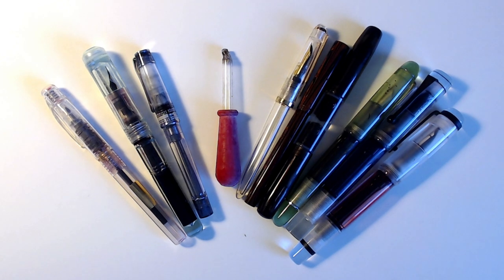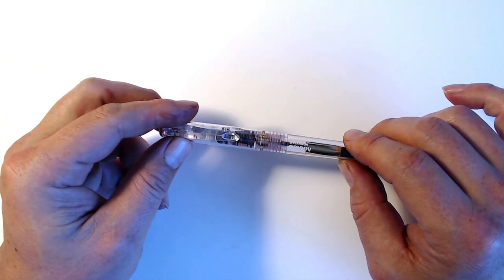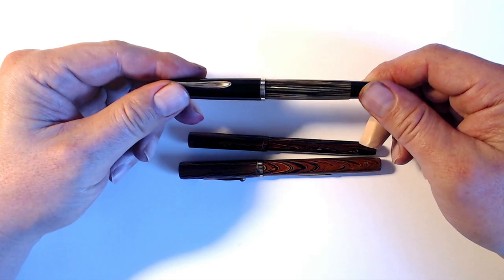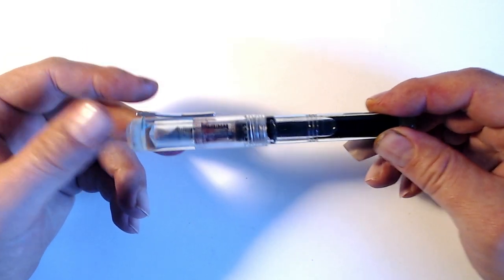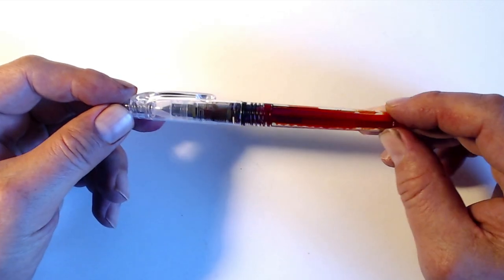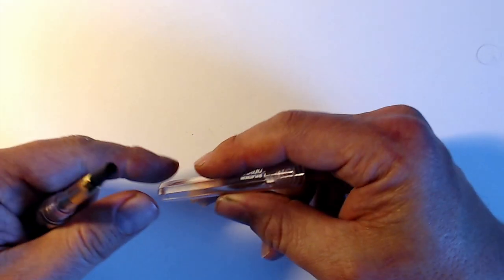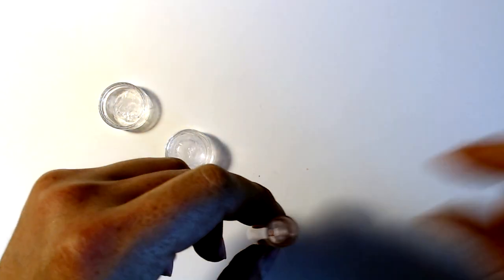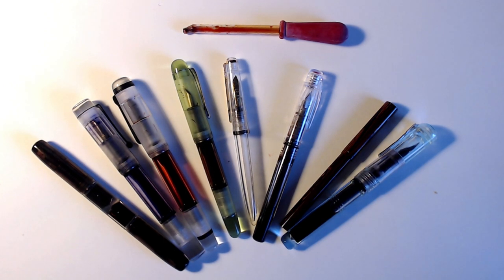Introduction to Eye-Dropper Fountain Pens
This is an introduction to the wondrous world of eye-dropper fountain pens wherein I discuss why one should convert your pens into eye-drop fillers, and why one shouldn't, and then demonstrate how to do it.